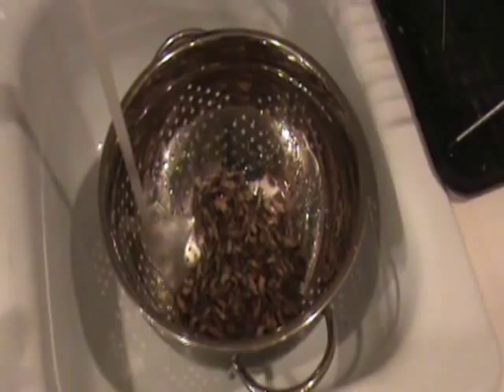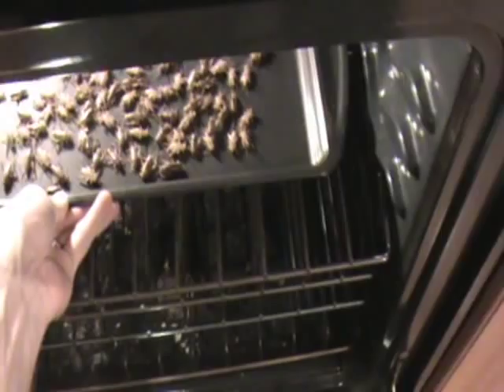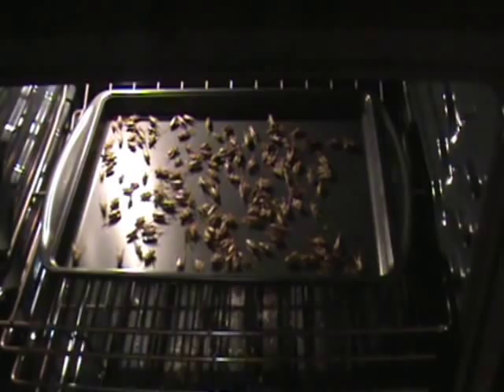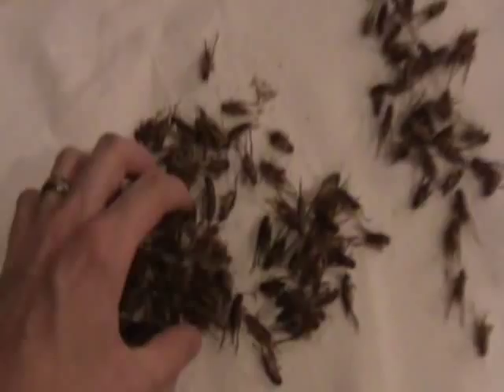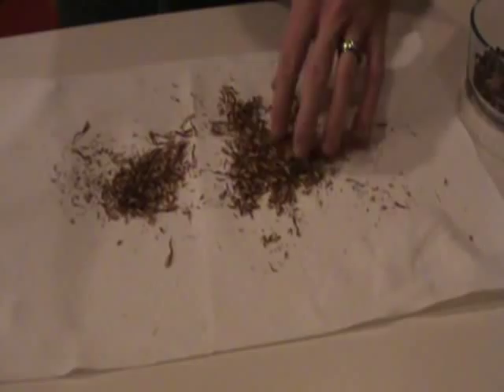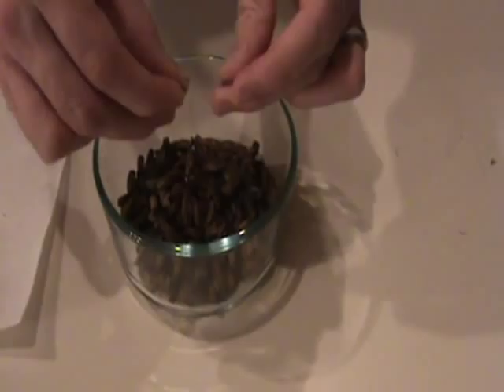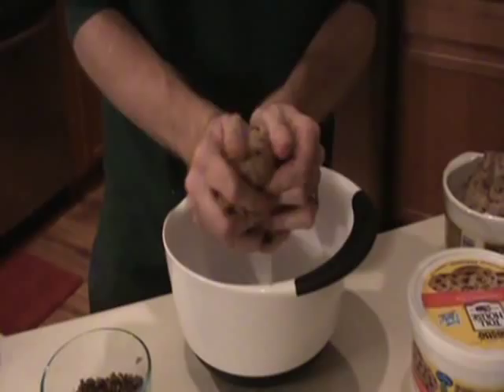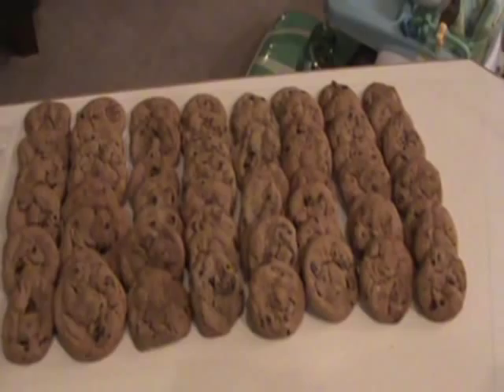Cooking With Crickets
Insects are both nutritious and delicious. Chocolate "chirpy" chip cookies are an ideal treat! This is the first video in the "Eat What Bugs You" video series by Matt Camper